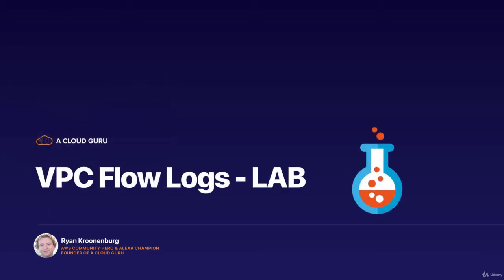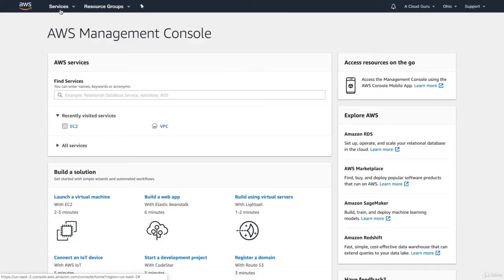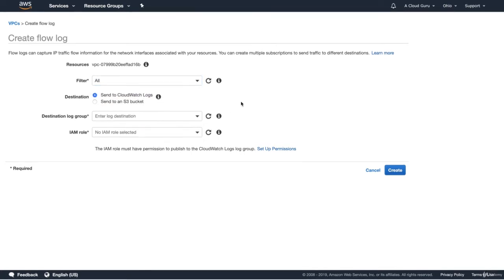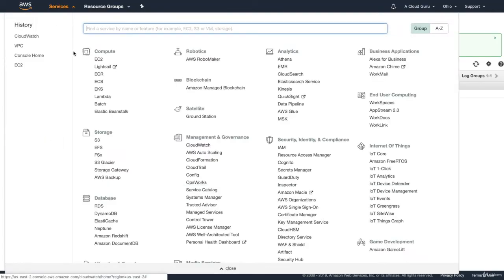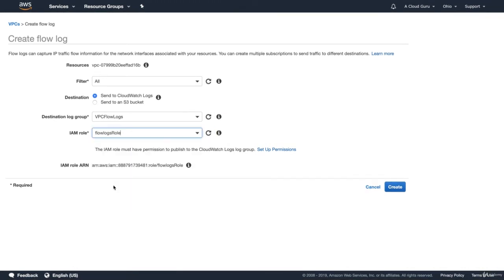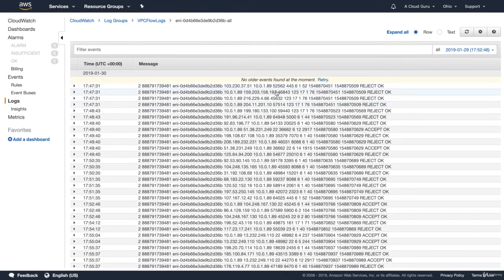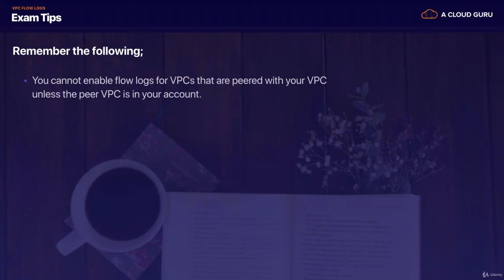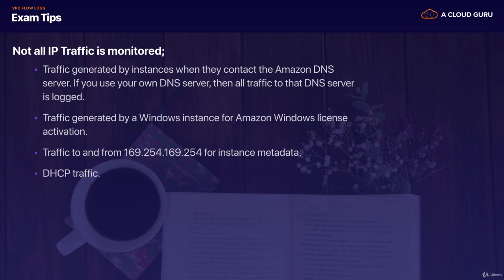AWS - VPCs - VPC Flow Logs